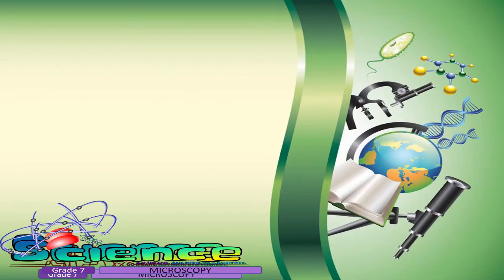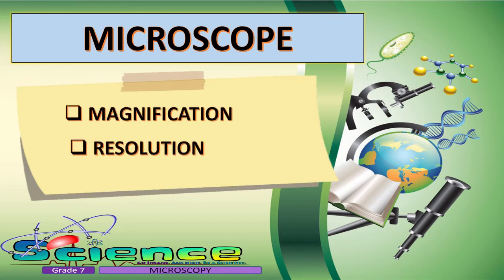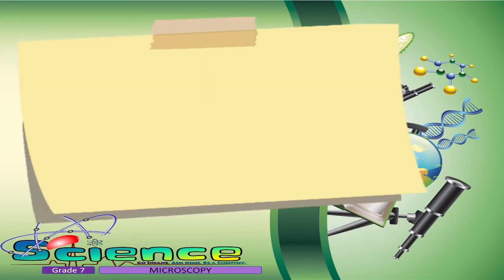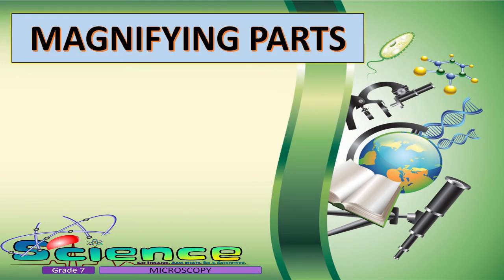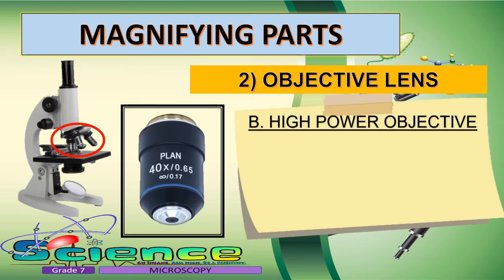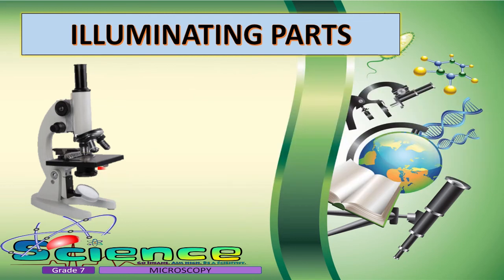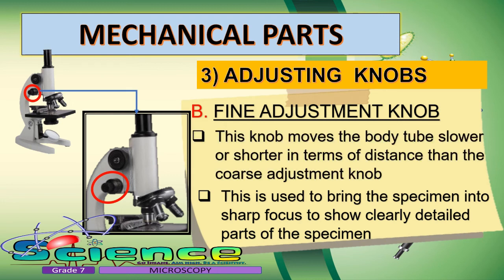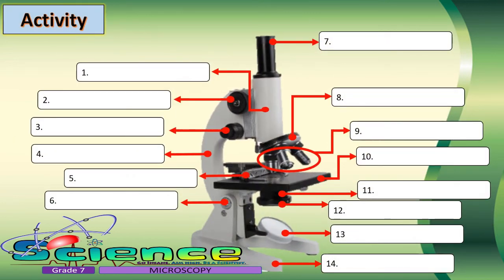Quarter 2 Module 1: MICROSCOPY (Part 1)